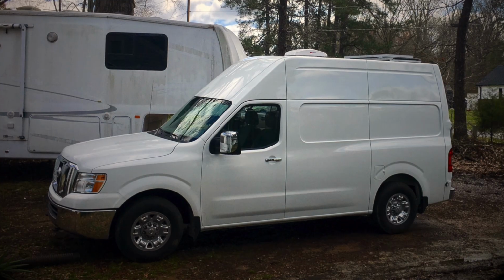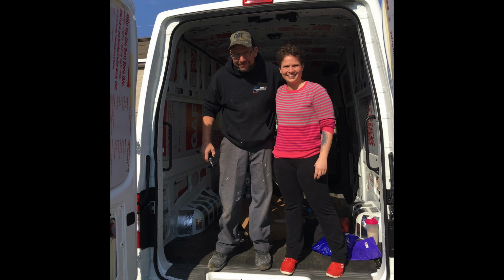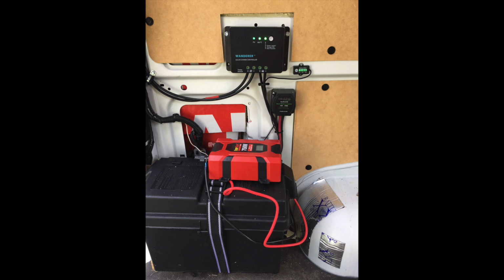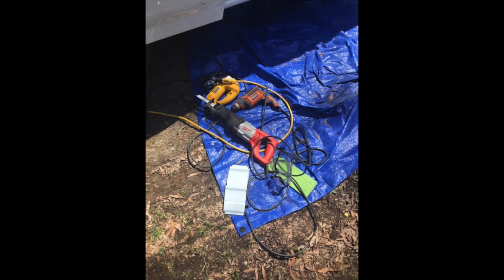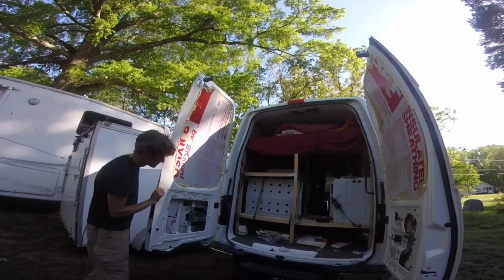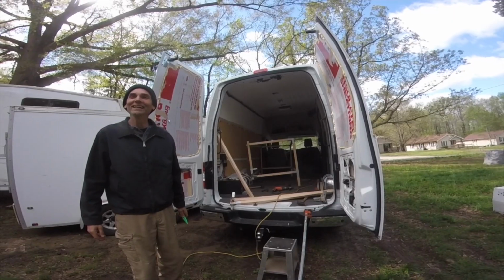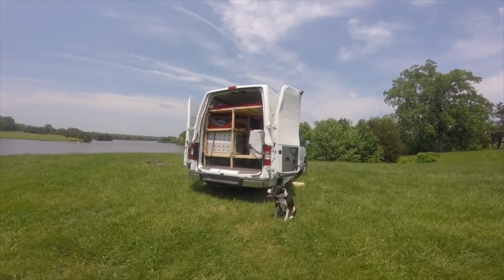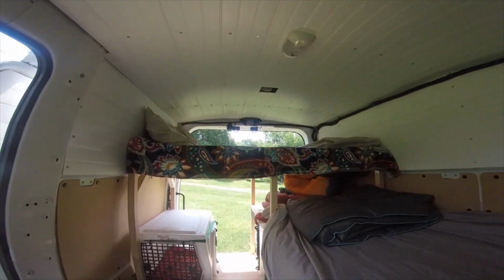Circus Stella Van Conversion Part Two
Jana, Dextre, & all our dogs, too!